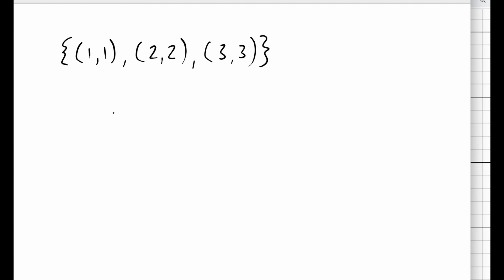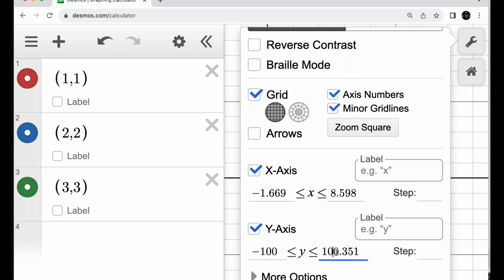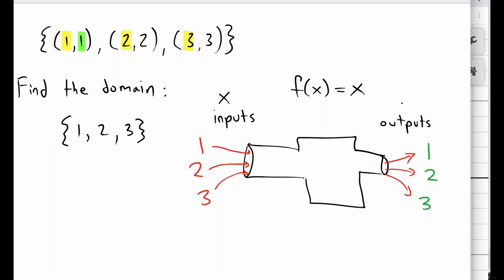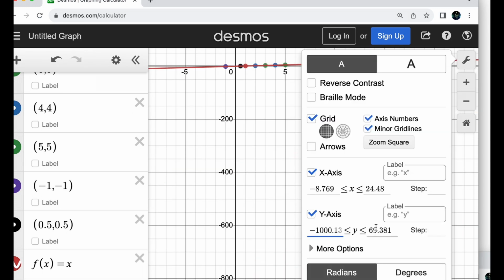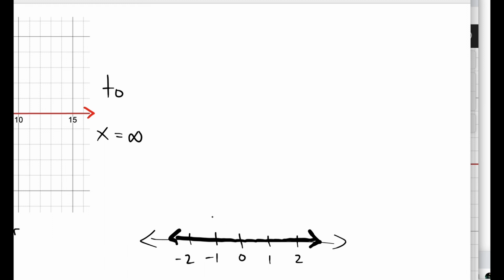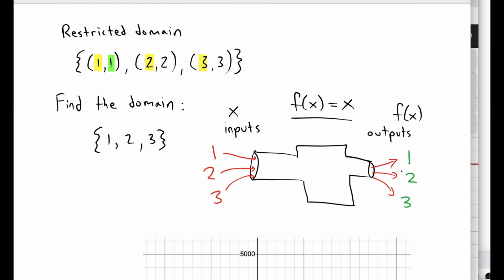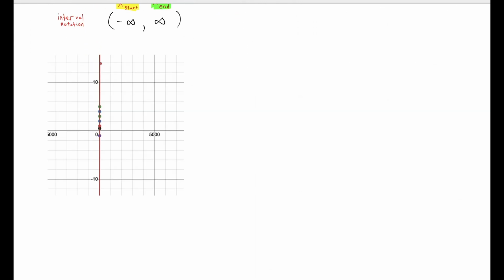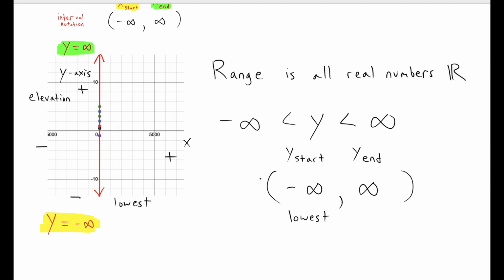Finding domain and range of f(x) = x one of the easiest ways possible using